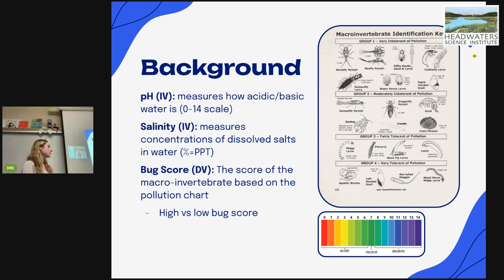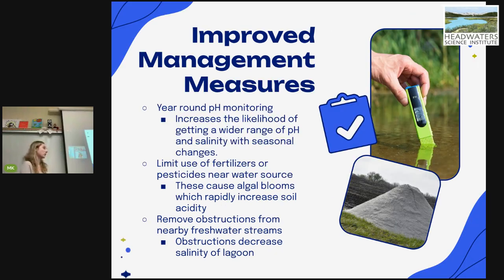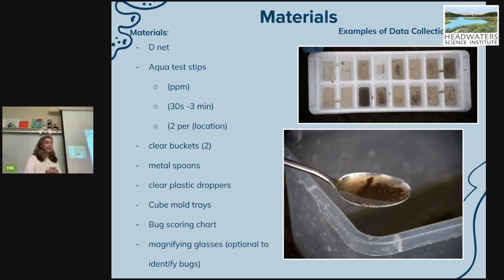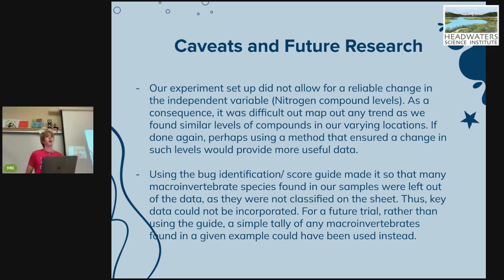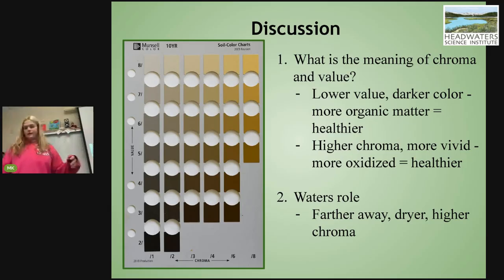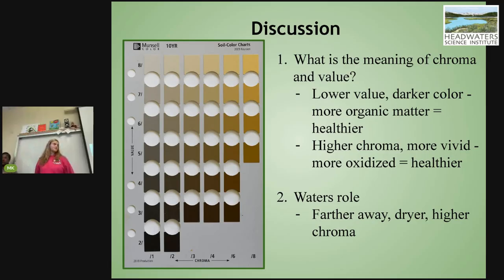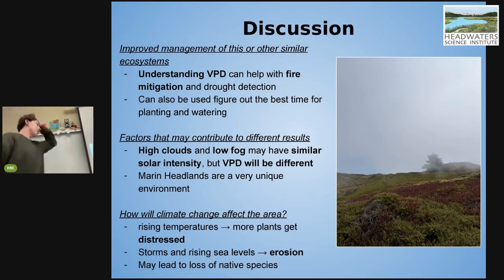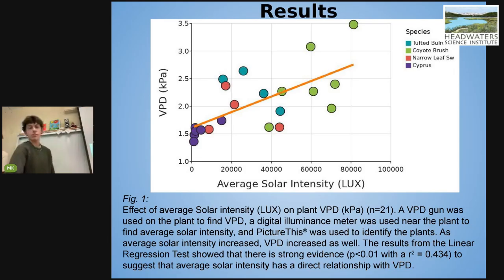Head Royce Honors Environmental Science Block D Student Presentations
Mr. Vann’s Honors Environmental Science students at Head Royce School participated on a two-week hands-on research experience with Headwaters. We were truly impressed by their hard work and enthusiasm from start to finish.

The program began with students learning about the scientific process, selecting research topics, and designing their methods. On September 17, they traveled to Rodeo Lagoon in the Marin Headlands, where they worked alongside professional scientist mentors to collect field data.

Back in the classroom, students used DataClassroom to analyze their findings, then prepared and delivered presentations summarizing their results. On September 24, they shared their work with peers, families, and the community via livestream. Please enjoy!